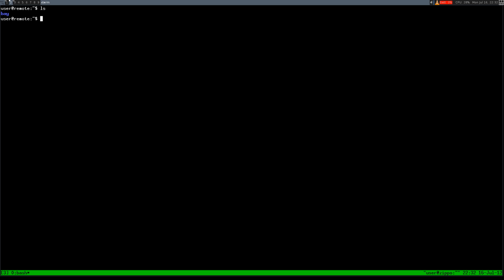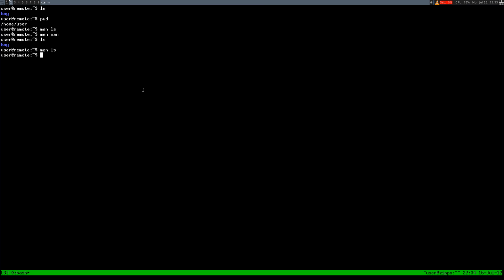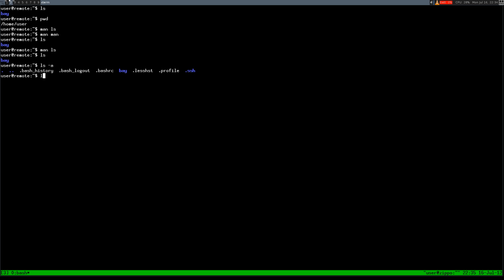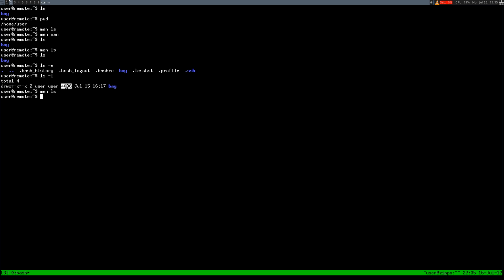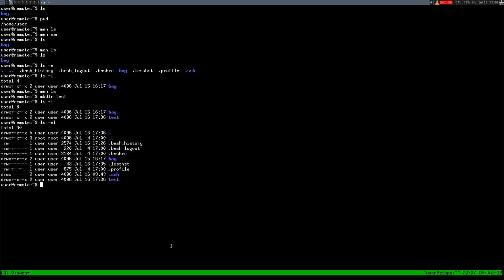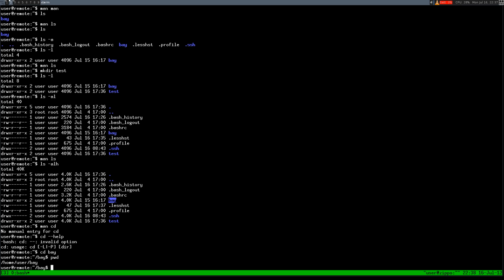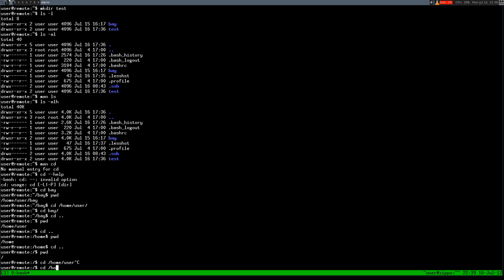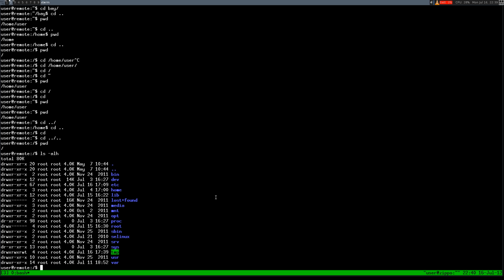Linux Sysadmin - Filesystem Navigation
This episode covers the ls and cd utilities in Linux.